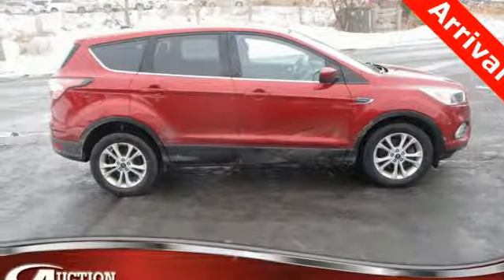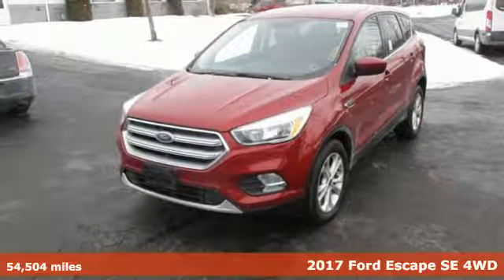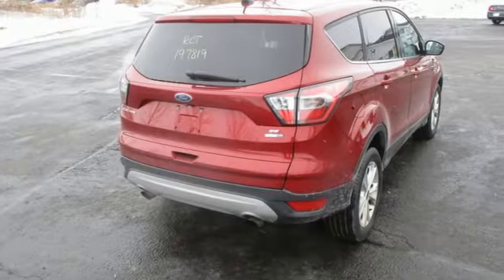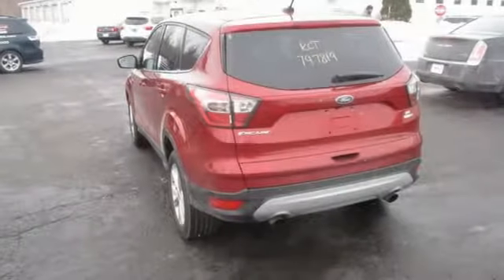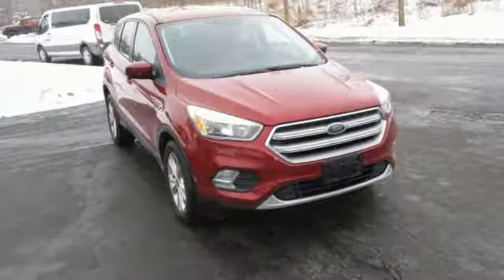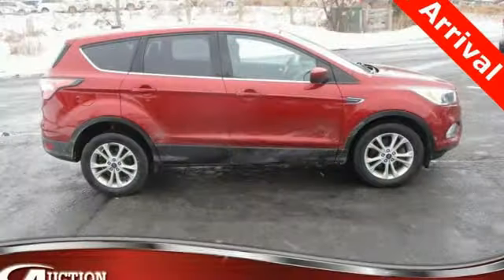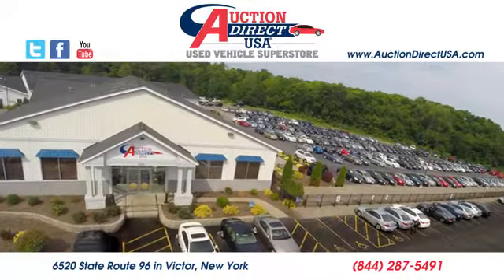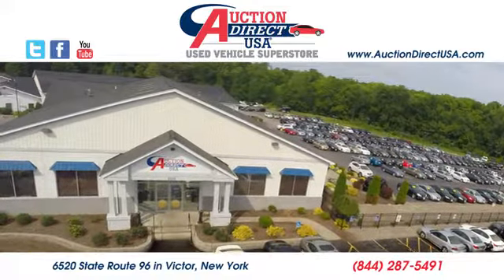2017 Ford Escape Rochester NY Victor, NY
Year: 2017
Make: Ford
Model: Escape
Trim: SE
Engine: EcoBoost 1.5L I4 GTDi DOHC Turbocharged VCT
Transmission: 6-Speed Automatic
Color: Red
Interior: Medium Light Stone
Mileage: 54504
Stock #: VT34365
VIN: 1FMCU9GD7HUA11396
4WD, Backup Camera, Heated Seats, Alloy wheels, Front dual zone A/C, Front fog lights, Fully automatic headlights, Power driver seat, Remote keyless entry, Steering wheel mounted audio controls, gets an estimated 28 MPG on the highway and this Escape is a 1-owner sport utility with a clean CARFAX history report!!brbrPlease give us a call anytime at 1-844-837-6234 and one of our representatives will be glad to assist you with any questions you may have. Auction Direct USA prides itself with it's No Haggle atmosphere and please make sure to ask your associate about our 5 Day 500 Mile Buy Back Guarantee!! Feel free to bring in any trade-ins as we will provide a Free Appraisal on site. Even if you aren't buying a vehicle from Auction Direct USA we would purchase your vehicle. Come in today and see first hand how Auction Direct USA is revolutionizing the used car industry and making purchasing or selling your used vehicle as easy and stress free as possible!brbr22/28 City/Highway MPGbrbrAwards:br * 2017 KBB.com 10 Best SUVs Under $25,000 * 2017 KBB.com Brand Image Awards * 2017 KBB.com 10 Most Awarded BrandsbrReviews:brbr * Optional 2.0-liter turbocharged engine provides quick acceleration; high-tech features include Sync 3 infotainment, Apple CarPlay and Android Auto; responsive steering and carlike handling around turns. Source: Edmunds

Address:
6520 State Route 96